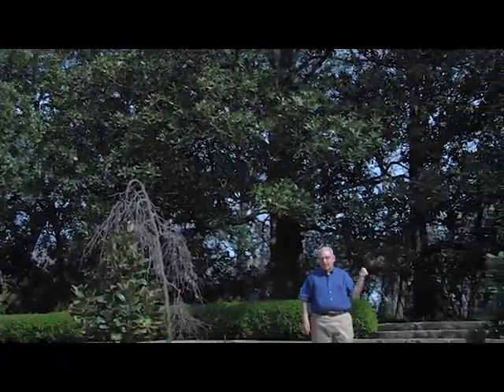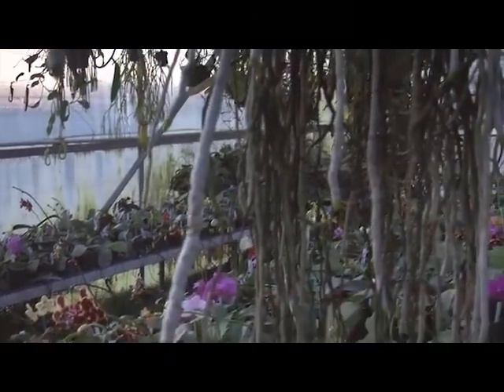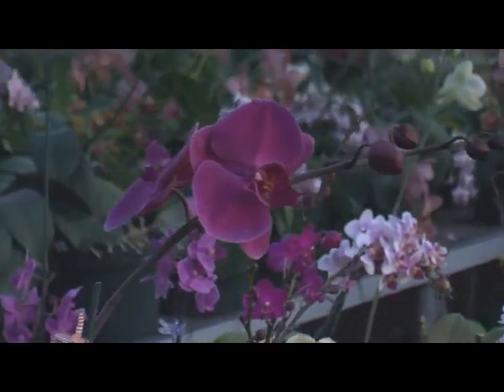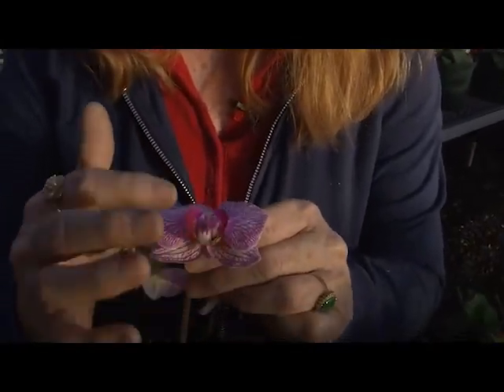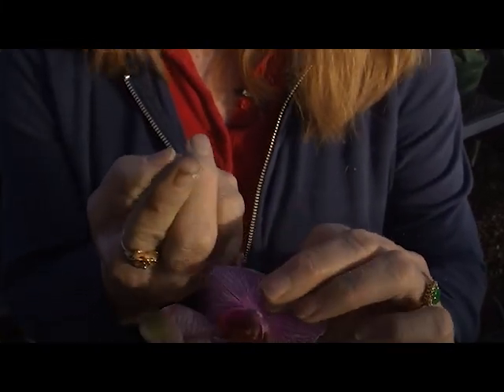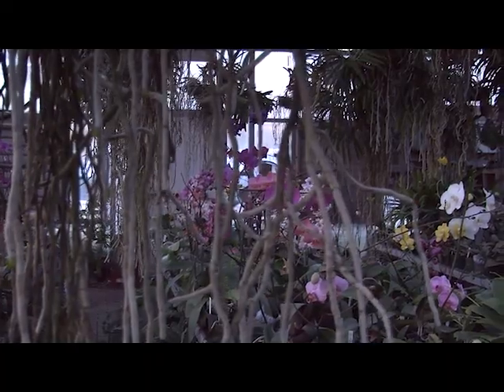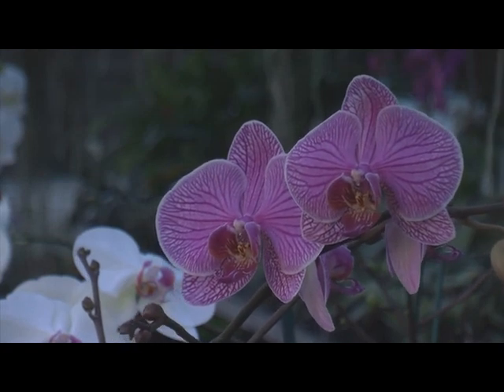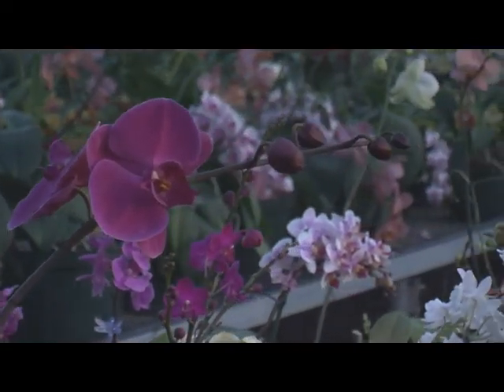Dotty Woodson's Orchids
Get an insiders tour of D&B Orchids with owner Dotty Woodson.